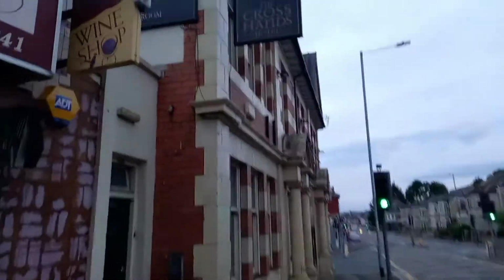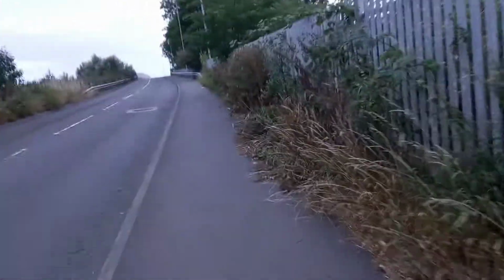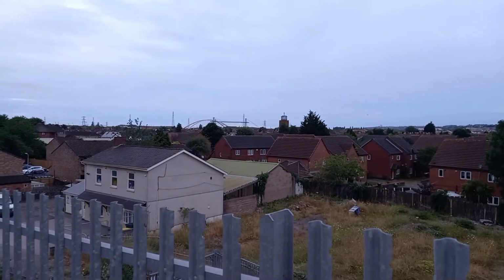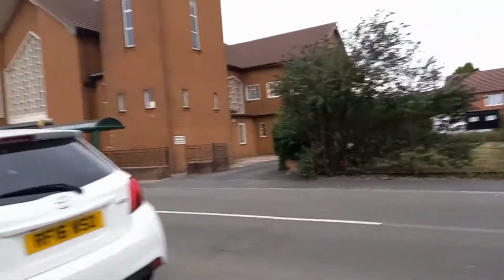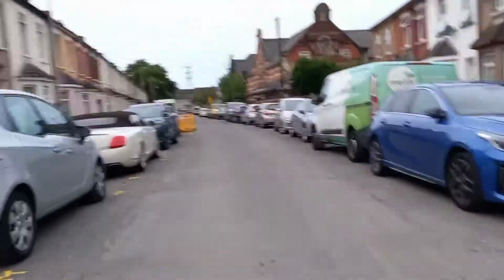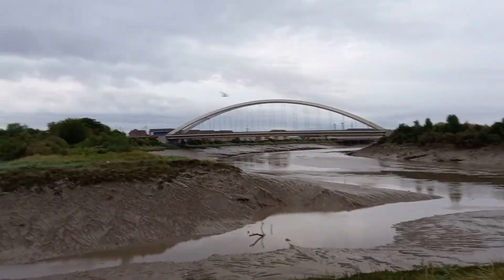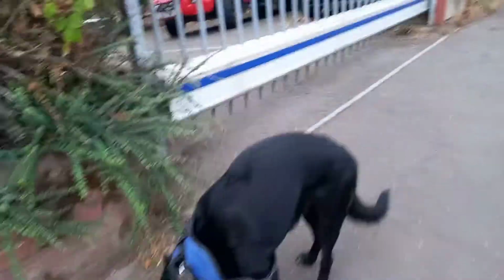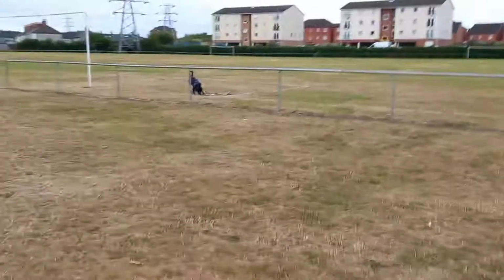Walkies from St Andrew's Park to Lysaght's Park in Newport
Adventures and Walks with Puppy dog Otis, the Border Collie / Cocker Spaniel cross-breed.
Otis was born 7th July 2021 and he loves to explore  the historic City of Newport, South Wales and  the surrounding  Usk Vale countryside.